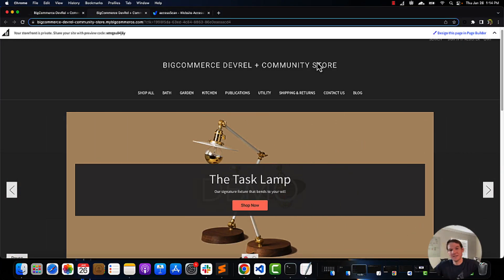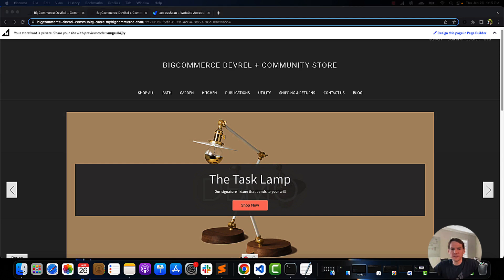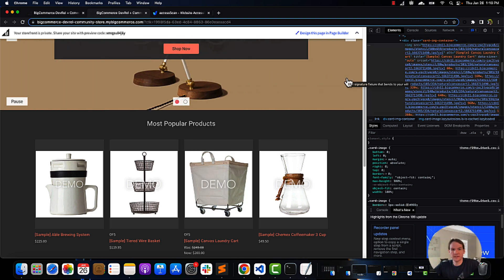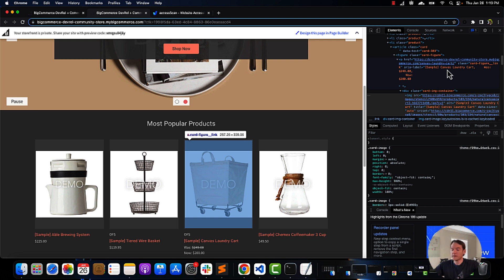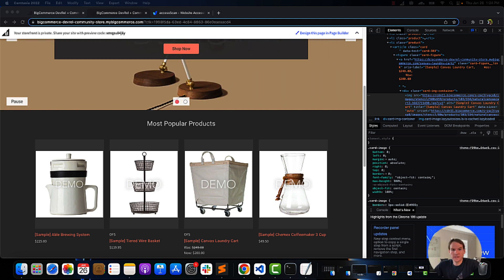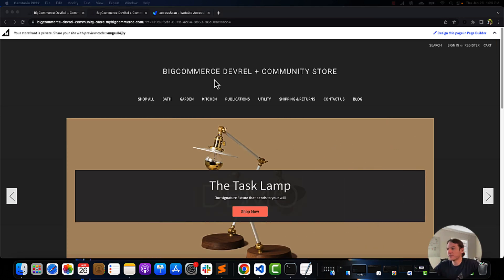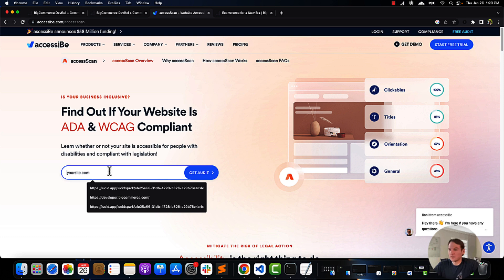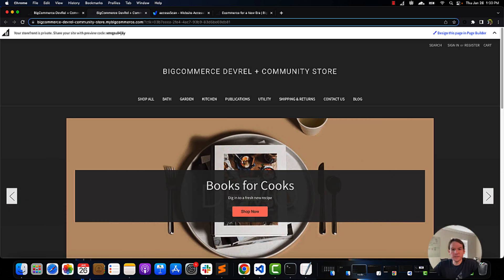BigCommerce Developer Onboarding Themes Part 4 Developing Accessible Themes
Overview for Building Accessibility in your Customizations